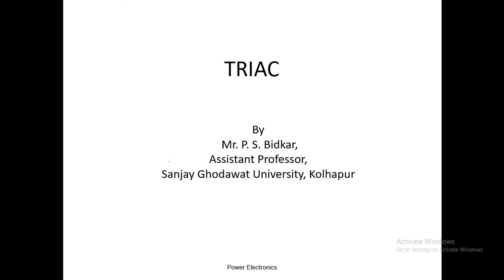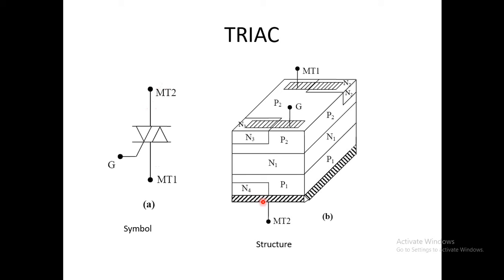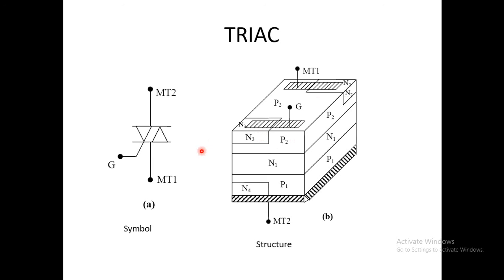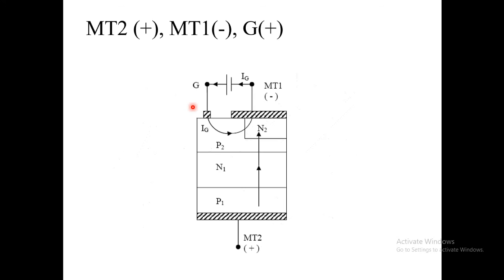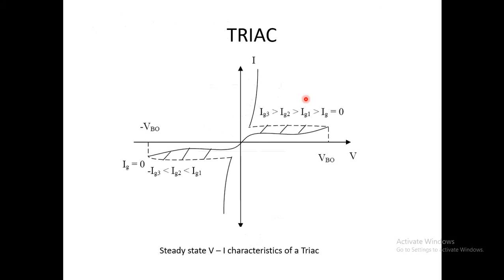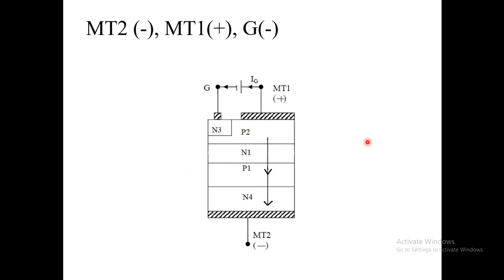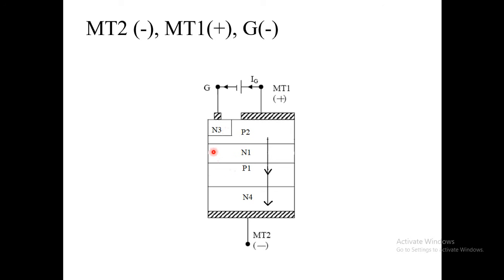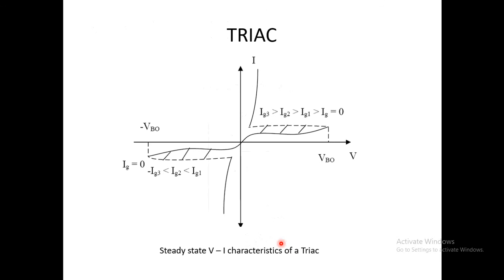TRIAC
TRIAC Working